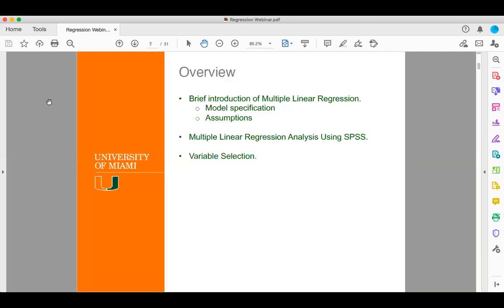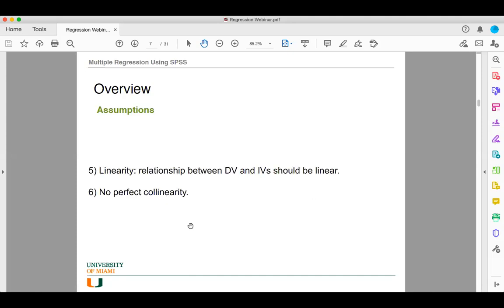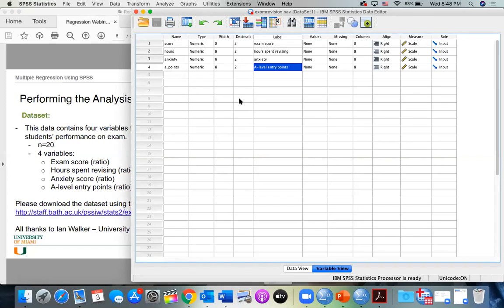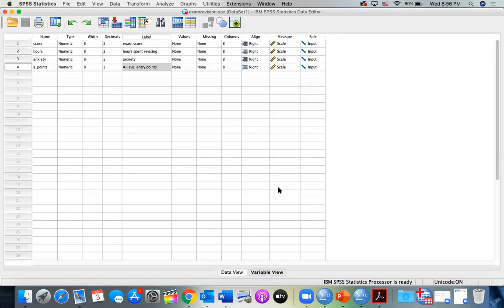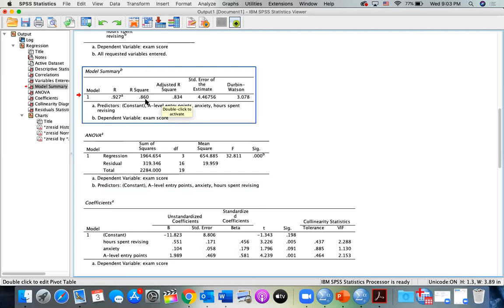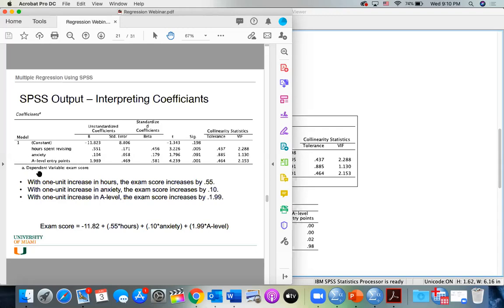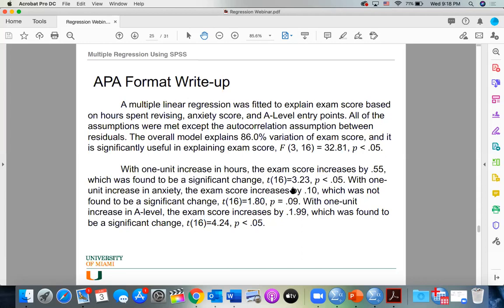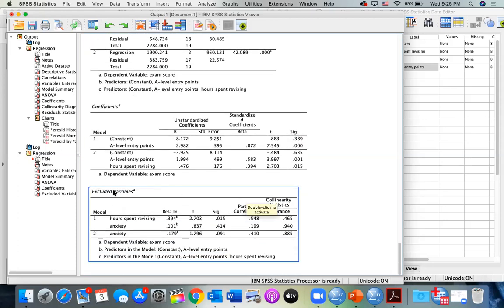Performing Multiple Linear Regression Analysis Using SPSS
This webinar was presented by Nasser Hasan as a part of the series of webinars by the Statistical Supporting Unit at the University of Miami